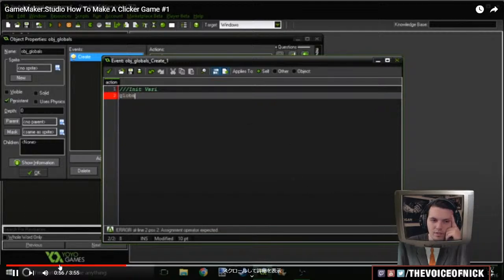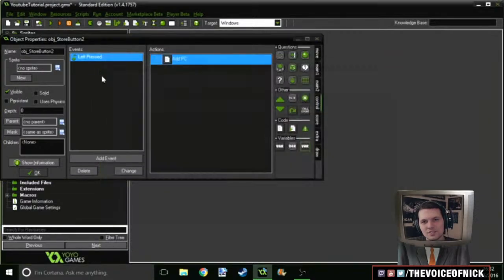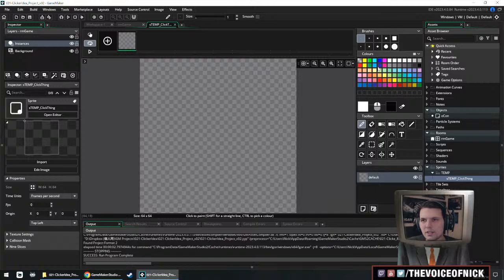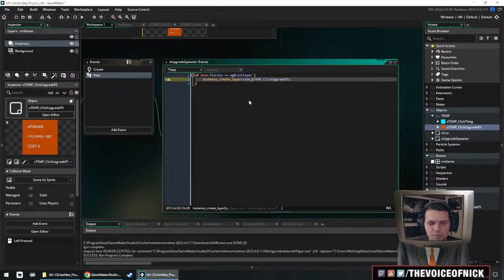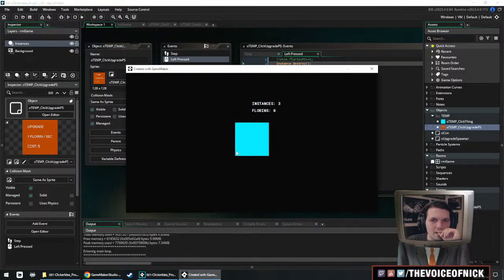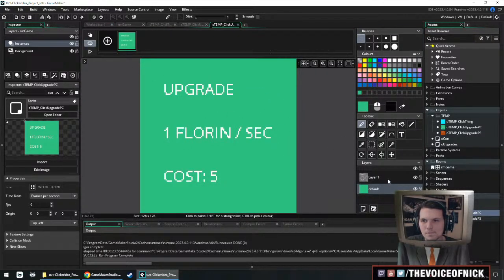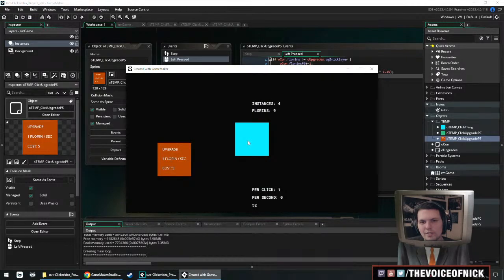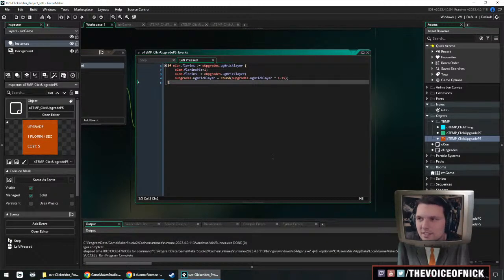Studying GameMaker - PART 68 - ADDING THE STORE